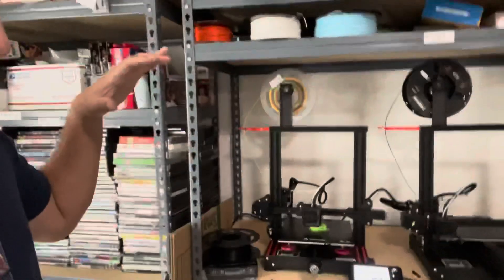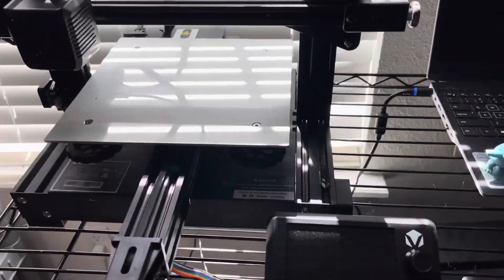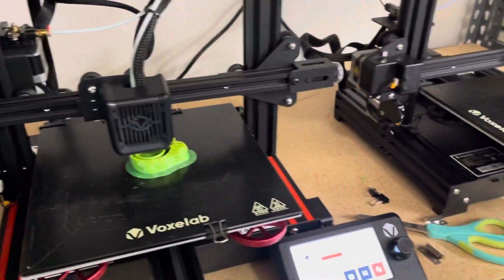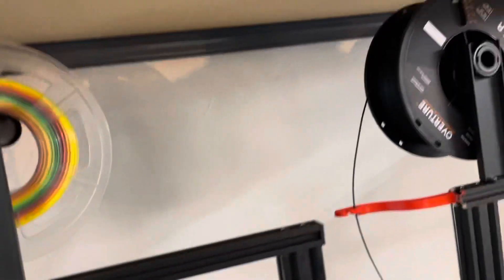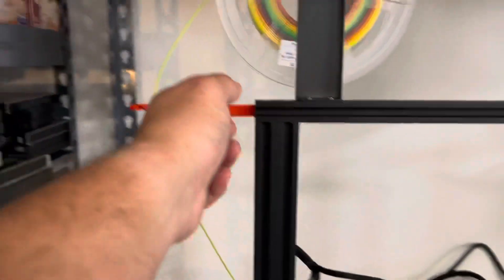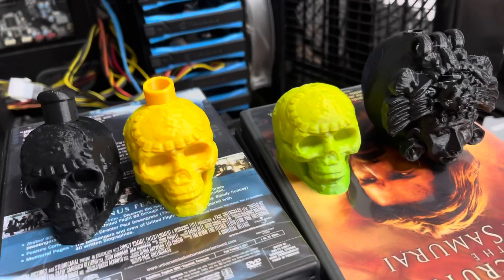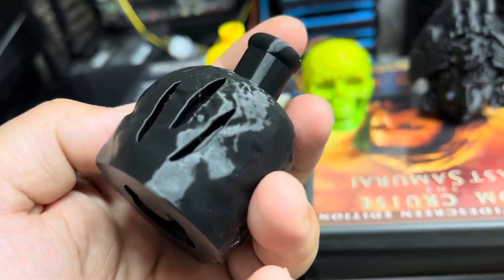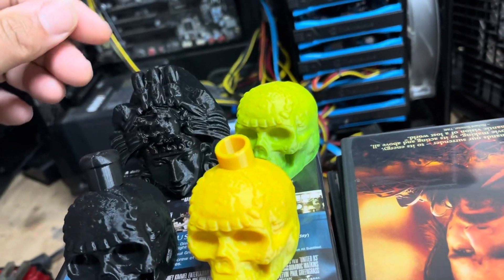Aztec/Maya Death Whistle 3D Prints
So in todays 3d printing adventure we are doing some Maya Death Whistles for someone we know. These turned out to be harder to make then I thought. There will be a follow up video as well once we figure out some of the issues we are dealing with.

Upgrades for Printers
Extruder Upgrade

Links to files below